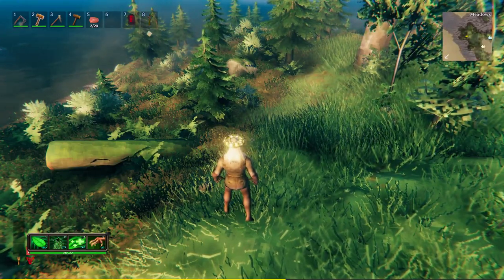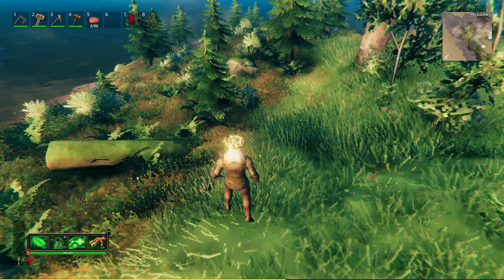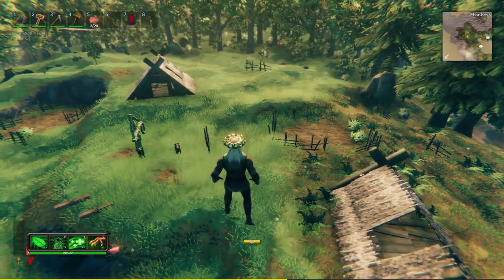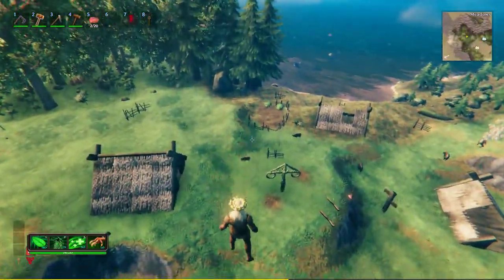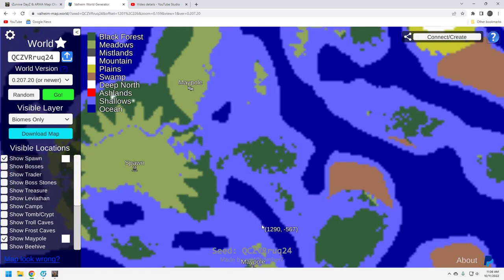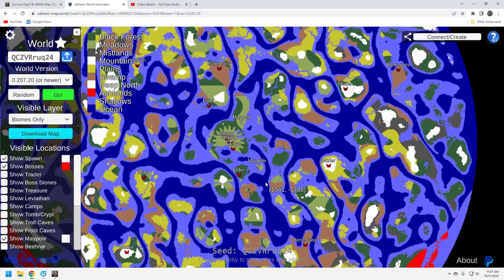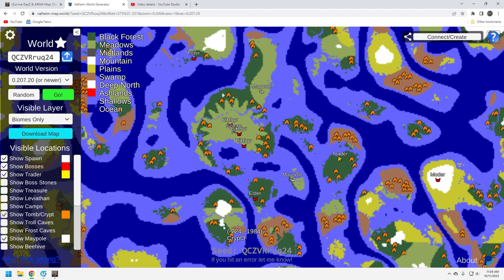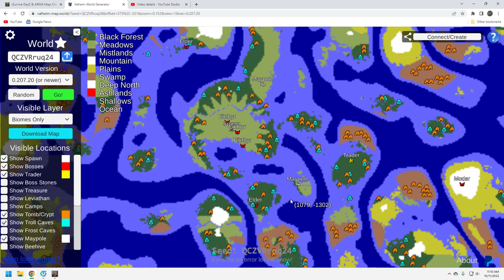Valheim Seed - Sailors Seed with Maypole - QCZVRruq24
Welcome to The Gen X Gamer. Join me as I continue my gaming adventures going on 40 years ! I post gaming videos on Tuesdays and Thursdays and from time to time stream on Friday or Saturday evenings. I have been gaming since I got an Atari back in 1982, ya I am ancient, lol. Thanks for coming by and let me know you were here !